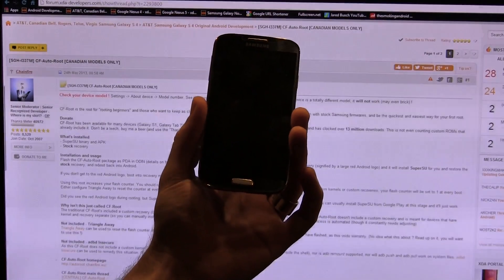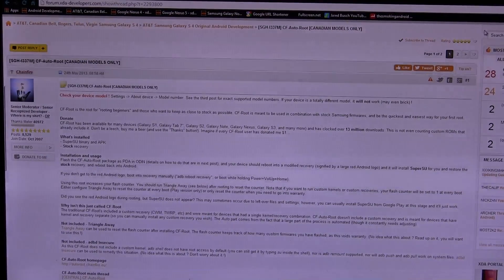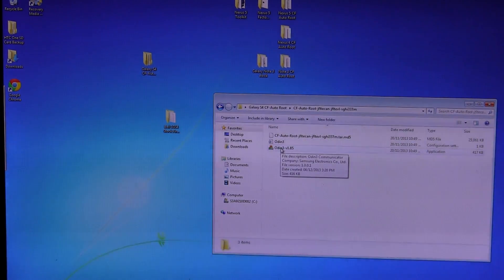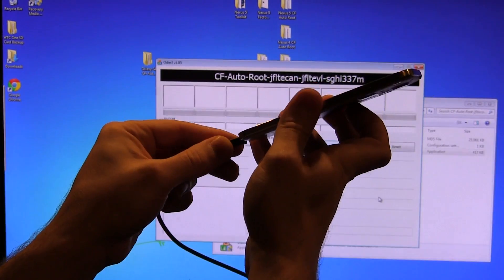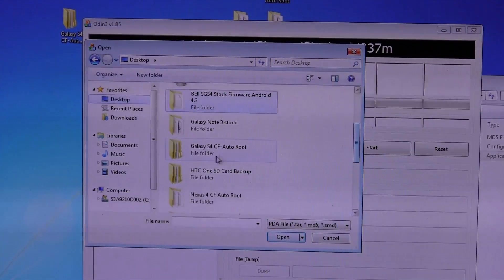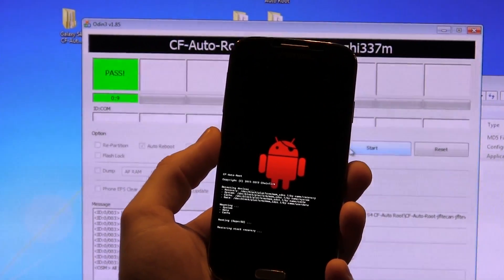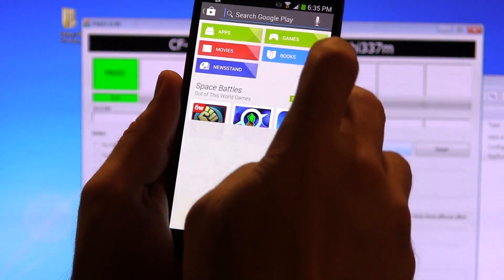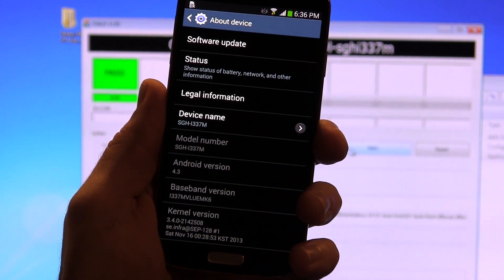SAMSUNG GALAXY S4 - ANDROID 4.3 - 5 MINUTE ROOT!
Root your Samsung Galaxy S4 I337M, I9505, I9500 & M919 running Android 4.3 in 5 minutes!